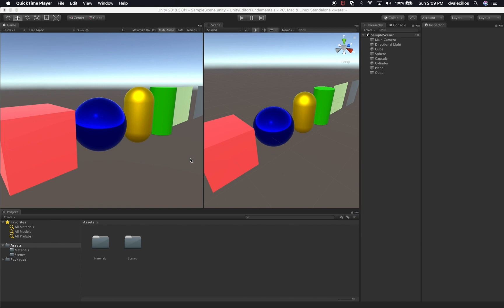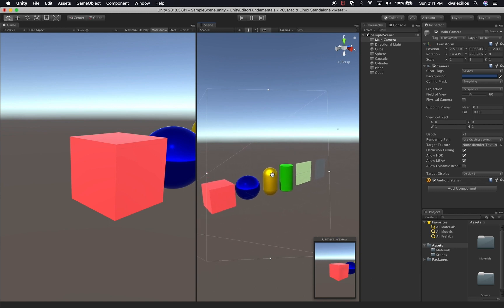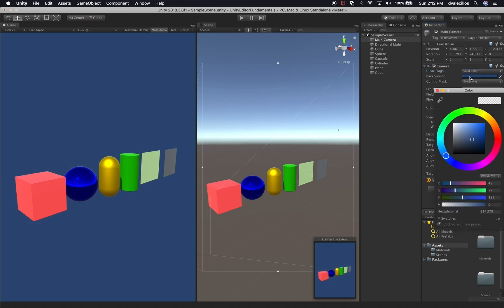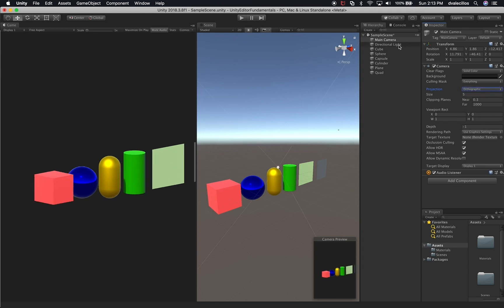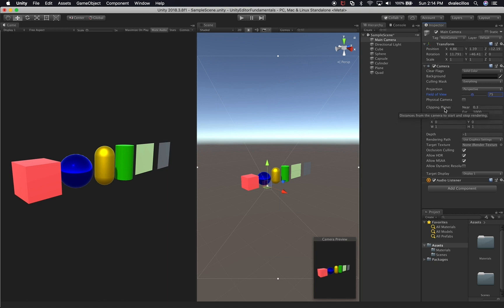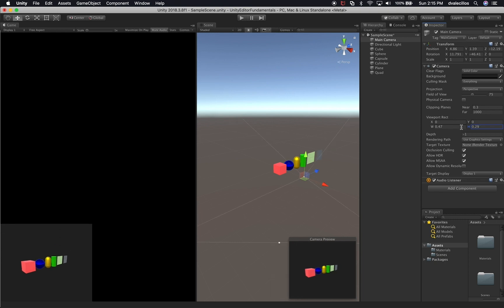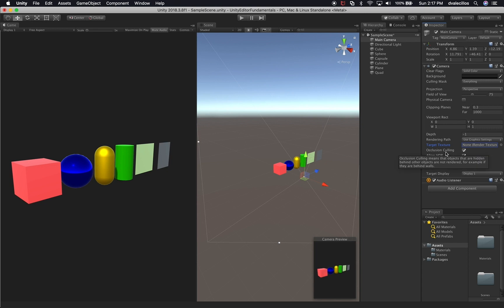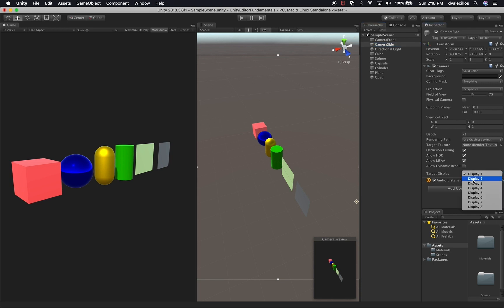Unity3d Editor Tutorial - How to create, configure, and use cameras in Unity3d ?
Unity3d cameras are essential to creating a game which is why I am including this video where we go over all the different settings available within a camera component, we go over clipping planes, camera rendering layers, camera view rect, camera field of view, and lastly how we can add multiple cameras to our scene.